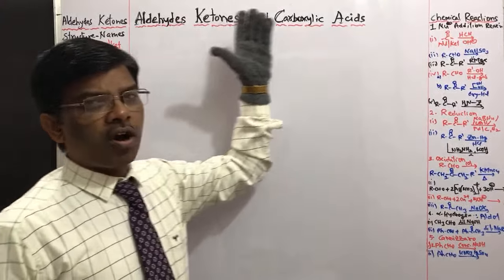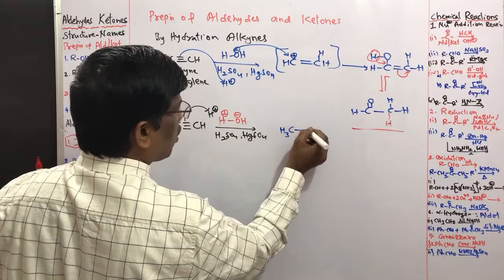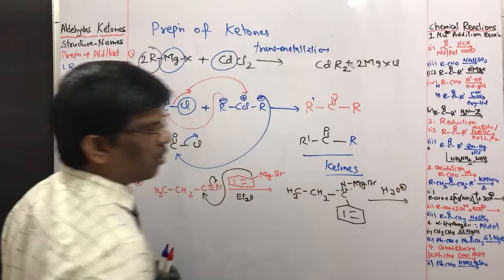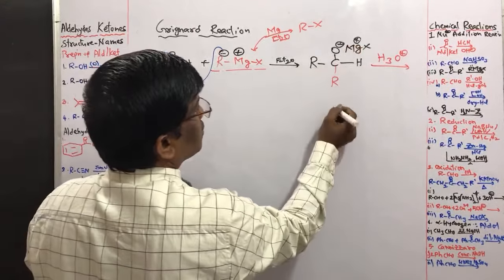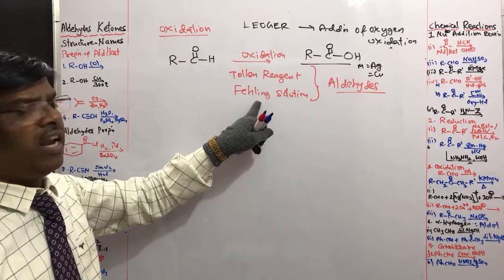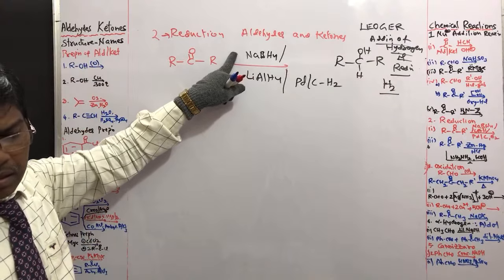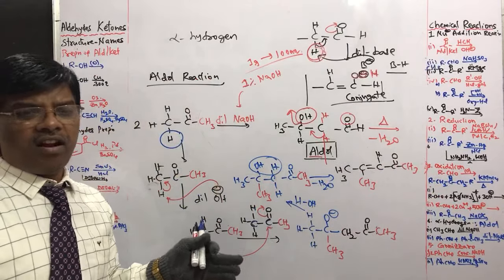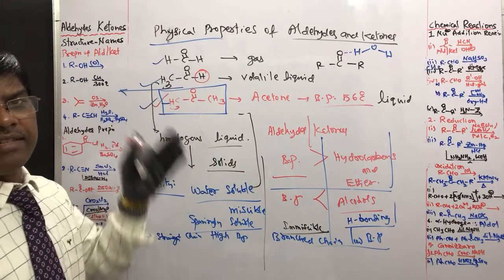Aldehydes, Ketones & Carboxylic Acids in one shot | Organic Chemistry class 12 NCERT | JEE NEET